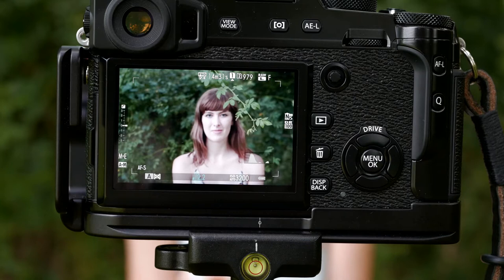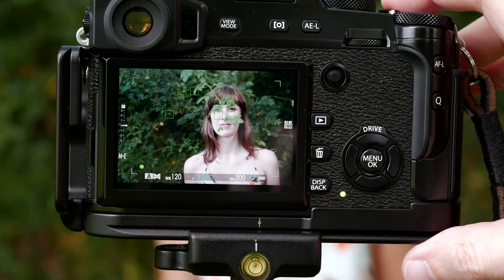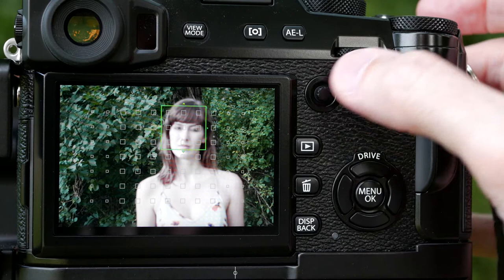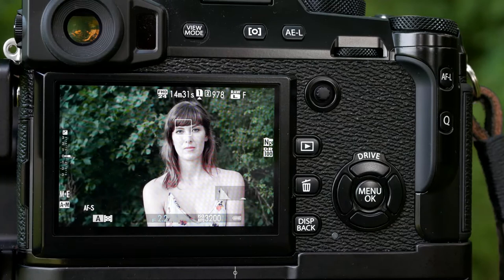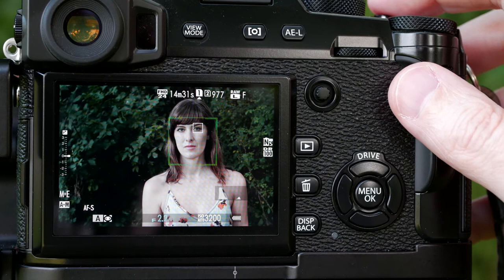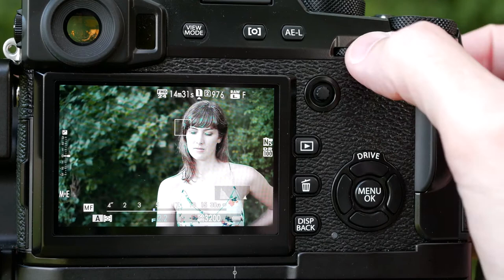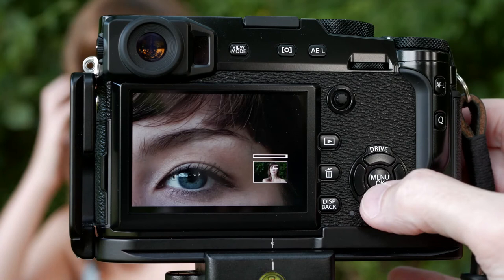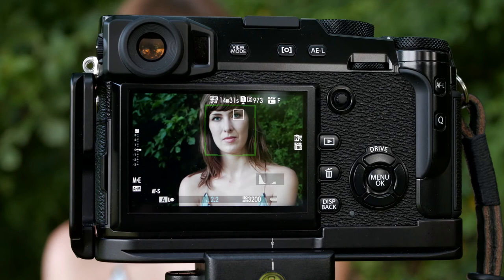Focus Points for Portraits - Jeff Greer Photography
A review of focus point options for portraits. Covers wide, zone and single-point autofocus, manual focus, and face and eye detection on a mirrorless camera.